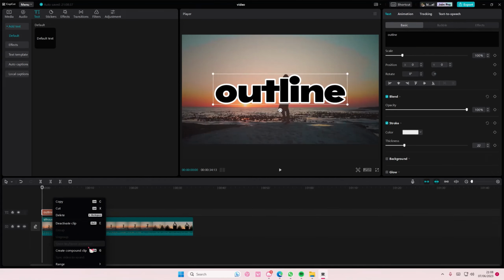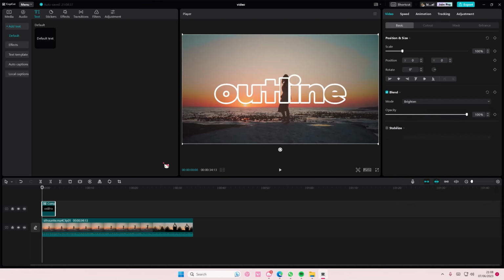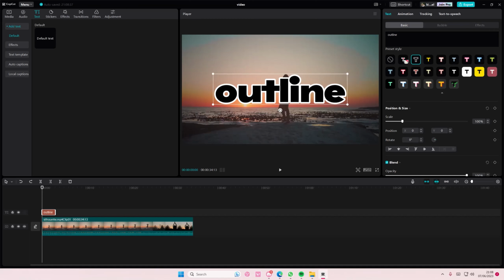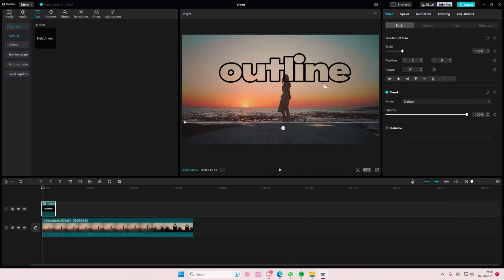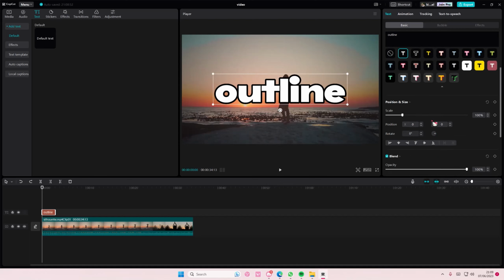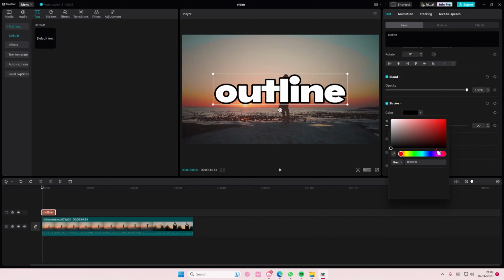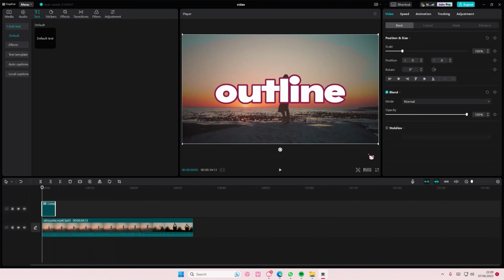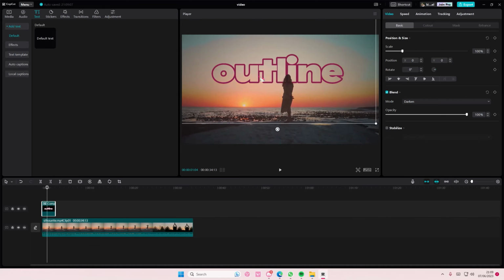Text Outline Tutorial! How You Can Create This Text Outline Only Effect Easily On CapCut PC?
Learn how you can create this text outline effect on CapCut PC by watching this video.